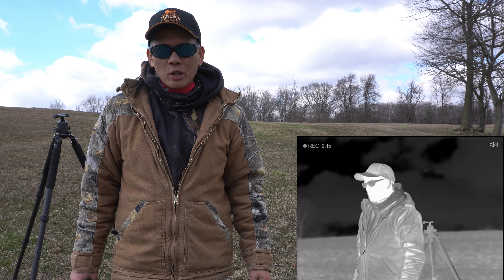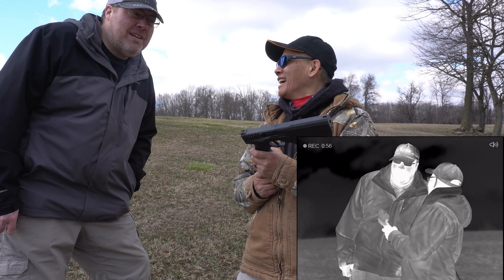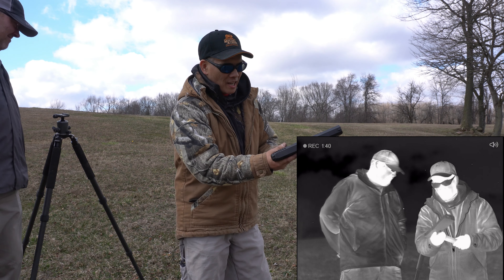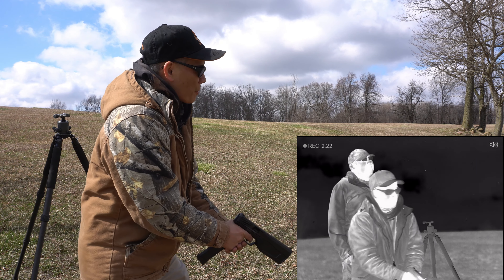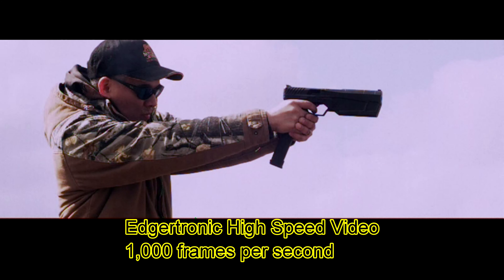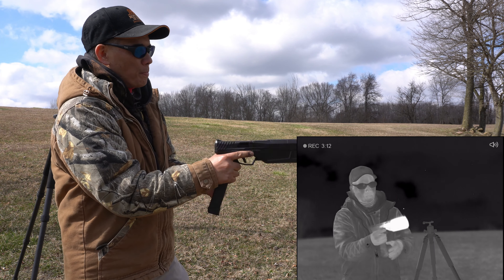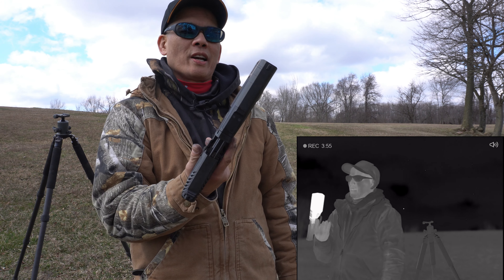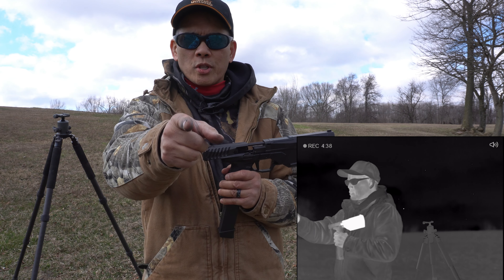How Good Is The SilencerCo Maxim 9 Pistol